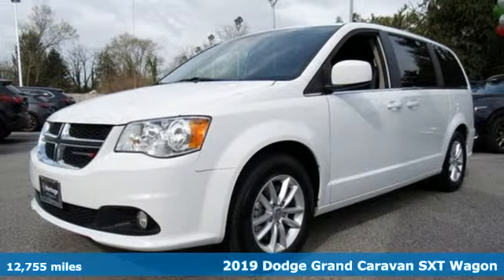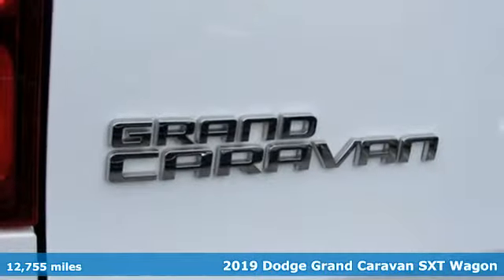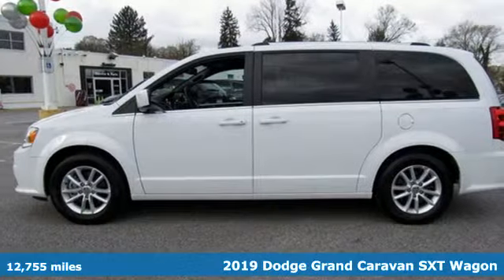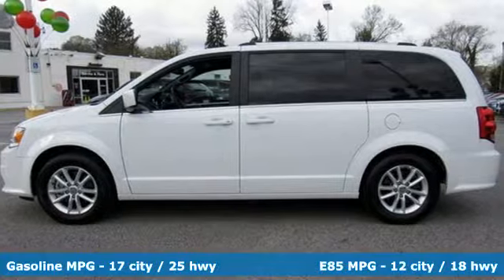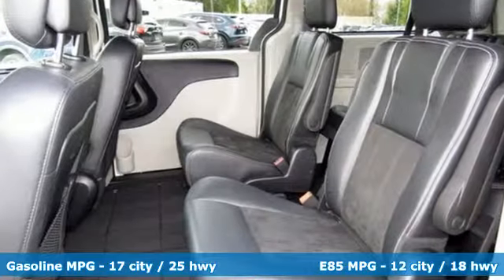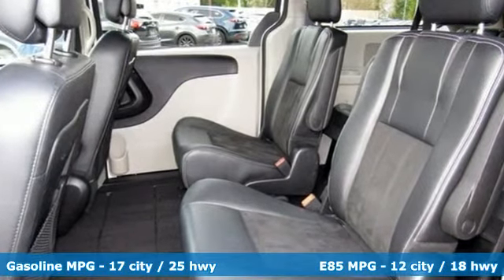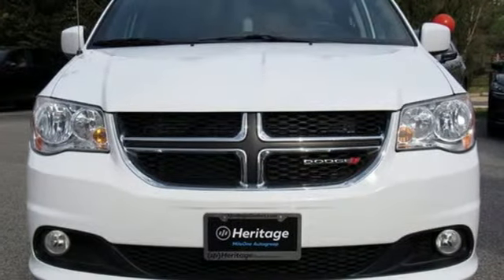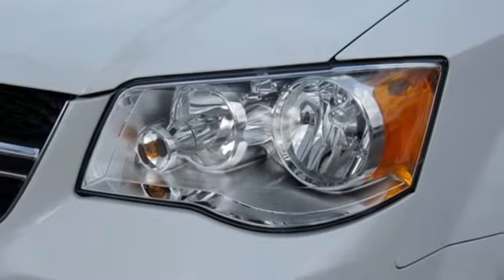Used 2019 Dodge Grand Caravan Lutherville MD Baltimore, MD ZP520479 - SOLD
Year: 2019
Make: Dodge
Model: Grand Caravan
Trim: SXT
Engine: 3.6L V6 Flex Fuel 24V VVT
Transmission: 6-Speed Automatic
Color: White
Interior: Black
Mileage: 12755
Stock #: ZP520479
VIN: 2C4RDGCG4KR520479
** PREMIUM SUEDE SEATS ** THREE ROWS ** STOW-N-GO ** TOUCHSCREEN STEREO WITH SATELLITE RADIO ** BLUETOOTH ** STEERING WHEEL AUDIO CONTROLS ** Clean, One Owner Carfax, Alloy Wheels, Triple Zone Climate Control, Rear Camera, Power Features and Side Air Bags. 39,000 Miles Remaining Factory Warranty. *Your additional costs are sales tax, tag and title fees for the state in which the vehicle will be registered, any dealer-installed options (if applicable) and a $299 dealer processing fee (not required by law). Prices are subject to change, and prior sales are excluded from these offers. While every reasonable effort is made to ensure the accuracy of this information, we are not responsible for any errors or omissions contained on these pages. Please verify any information in question with the dealer.

Address:
1630 York Road